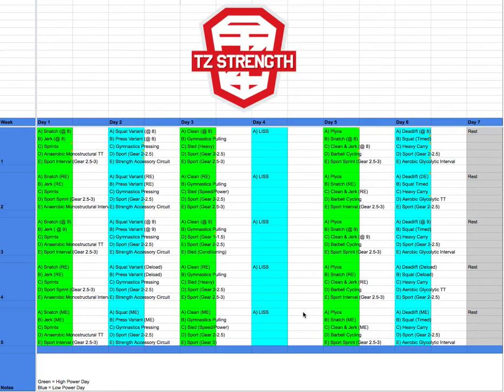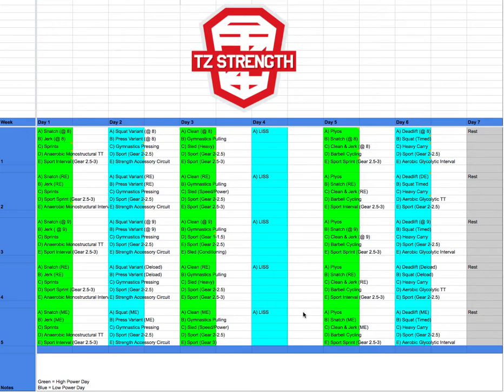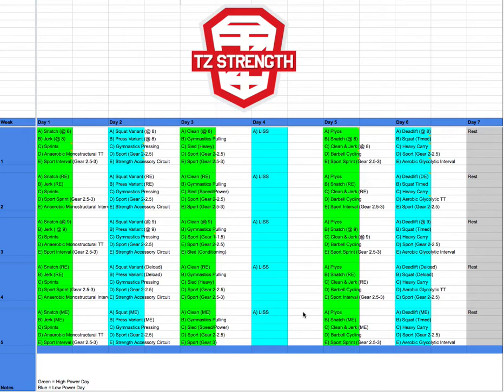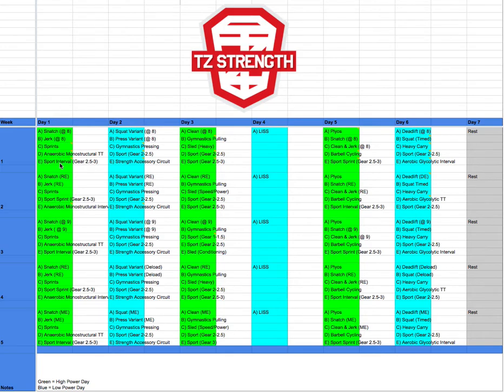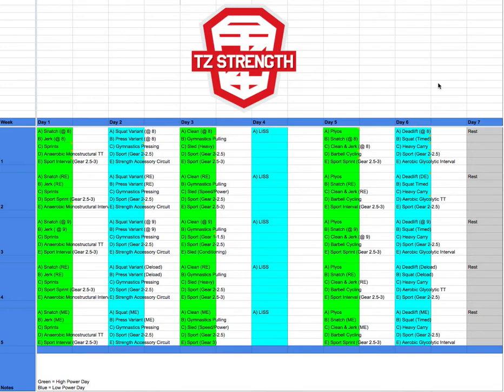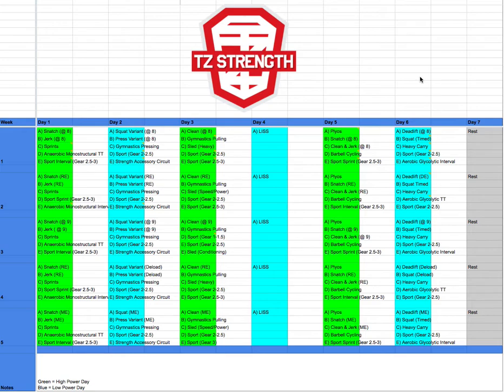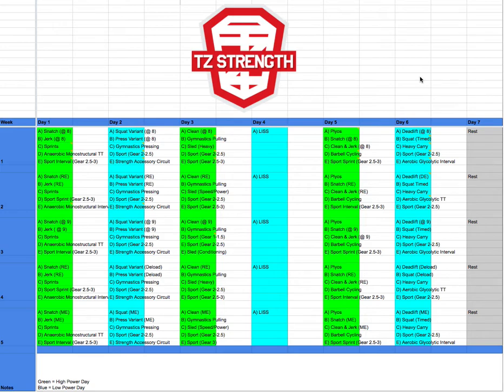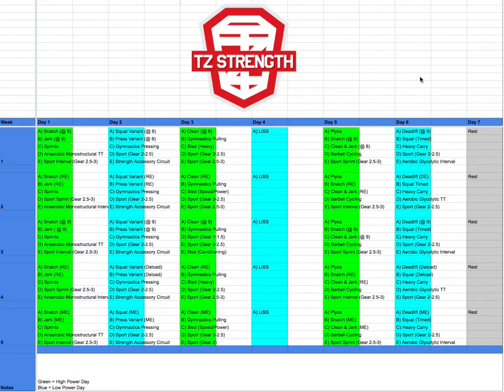TZ Strength Programming: High Power/Low Power Template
In this video, I discuss one way (my favorite way) to structure training for sports such as CrossFit, via the consolidation of relatively high and low power stressors.

Recommended Reading:
Chad Smith, "Consolidation of Stressors"